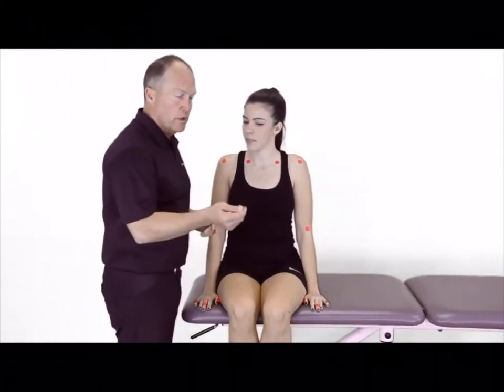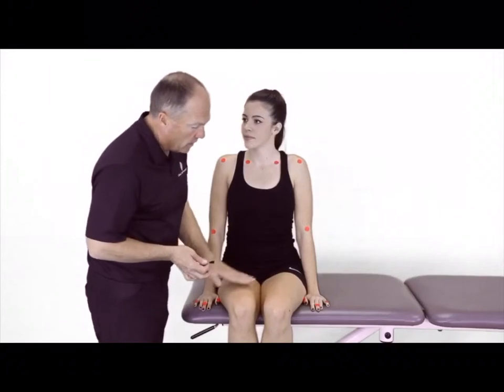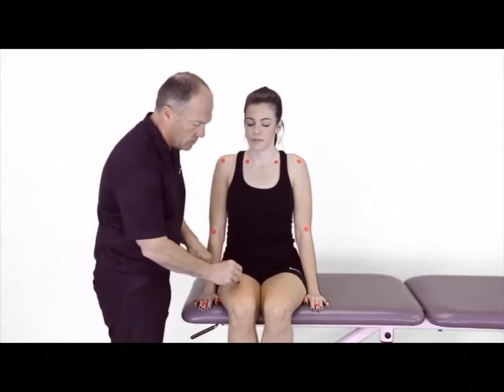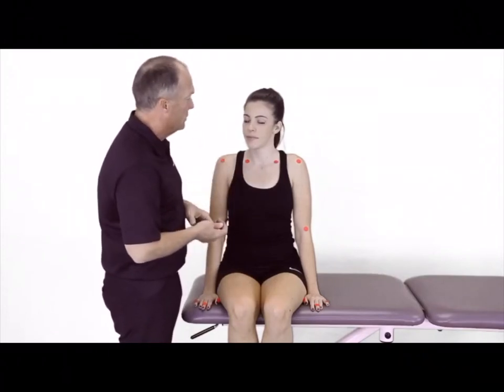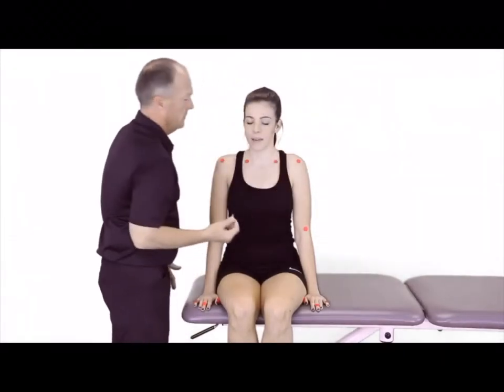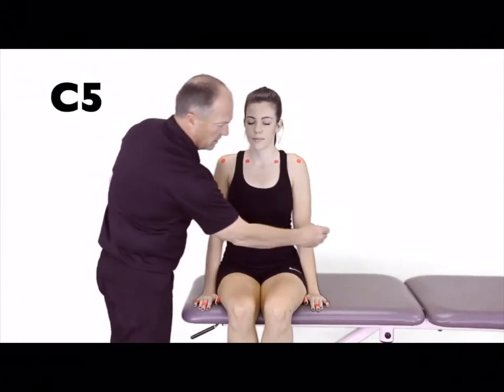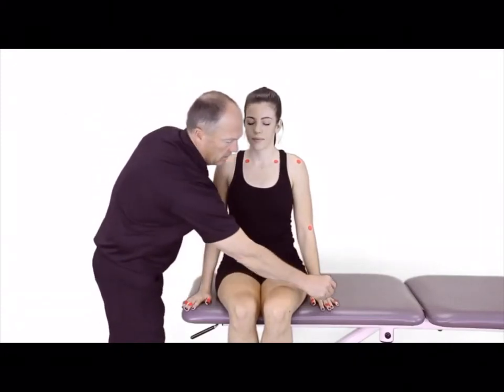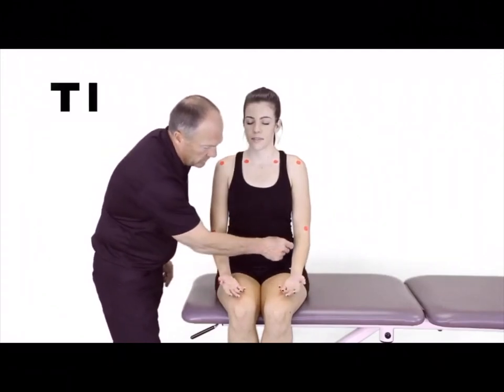Dermatomes Screen - Upper Extremities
Upper Quarter Dermatome

C2 Suboccipital
C3 Subclavicular Fossa
C4 Upper Trapezius
C5 Lateral Antecubital Fossa
C6 Dorsal or Palmar Surface of Thumb
C7 Dorsal or Palmar Surface of 3rd Digit
C8 Dorsal or Palmar Surface of 5th Digit
T1 .   Medial Antecubital Fossa